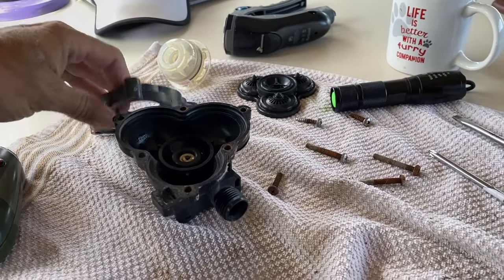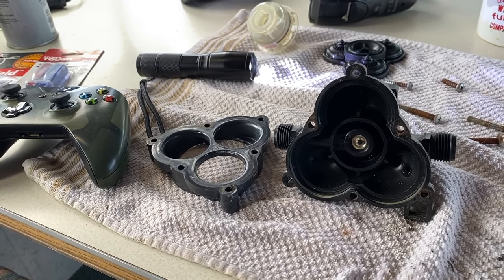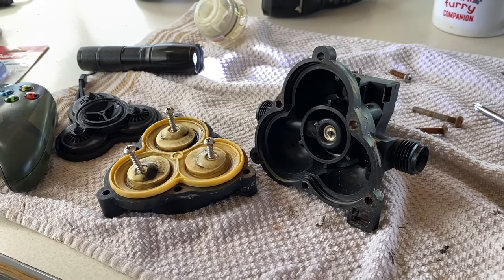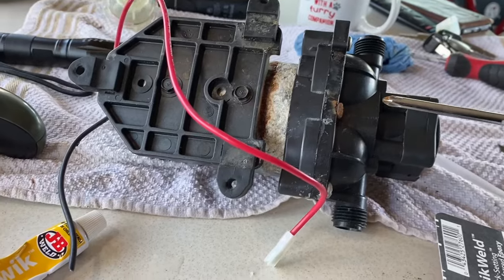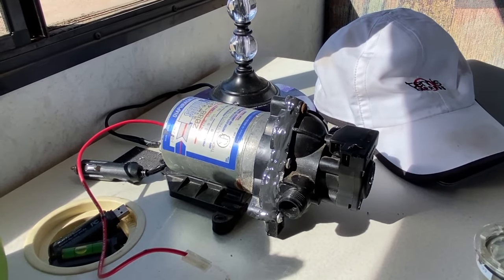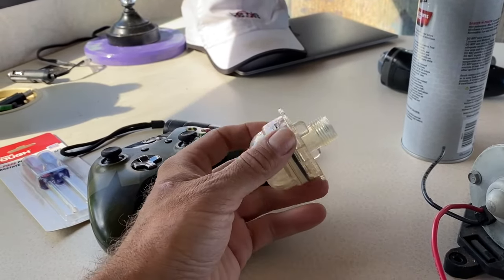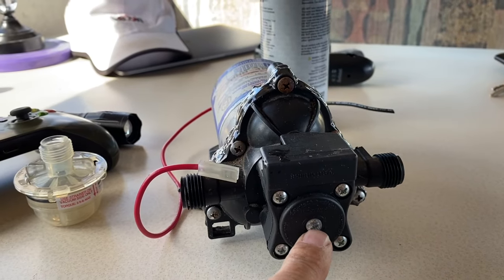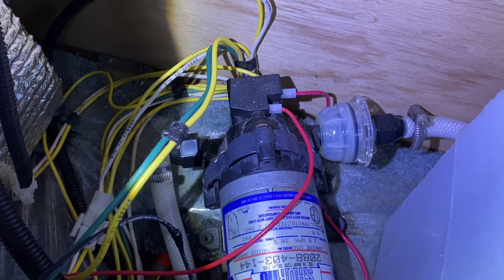Fixing Leaking RV on Board Water Pump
Repairing my on board water pump in Liberal, Kansas.